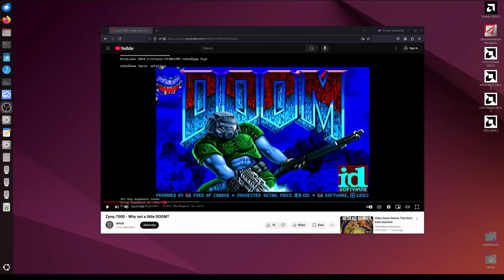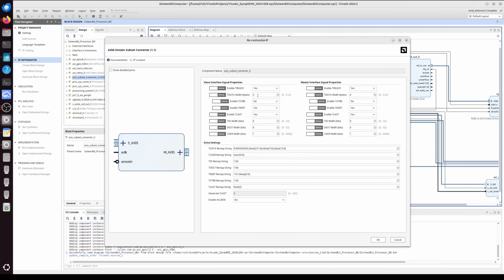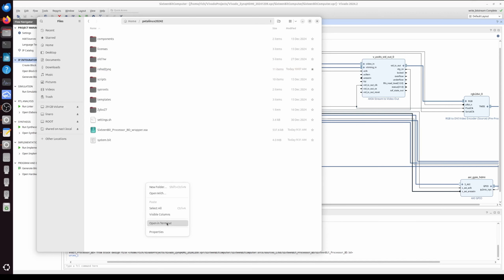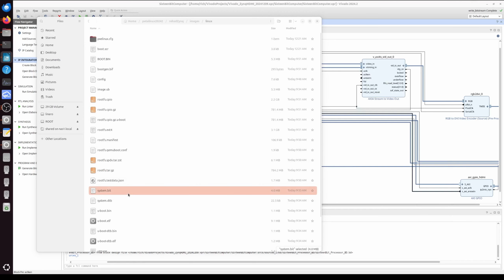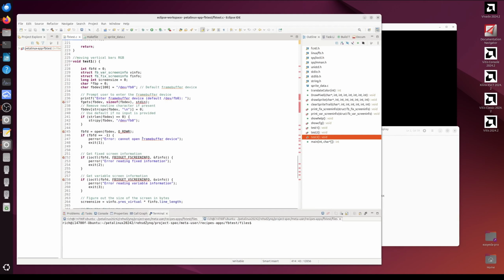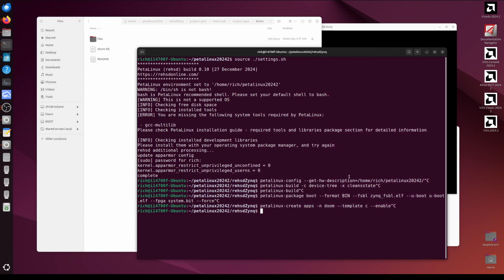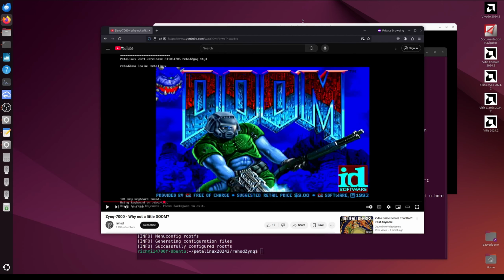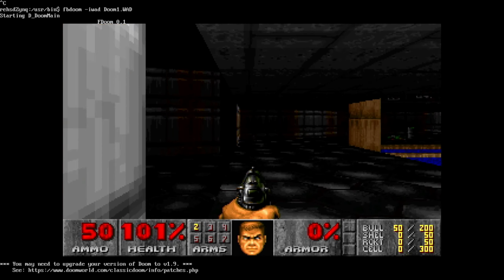Zynq-7000 - Color Update & Setting Up DOOM